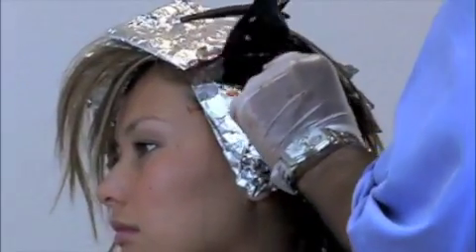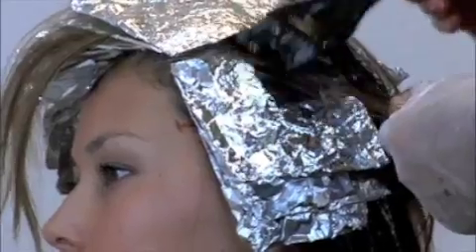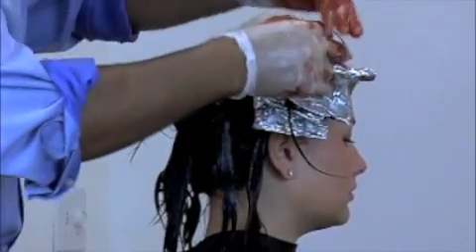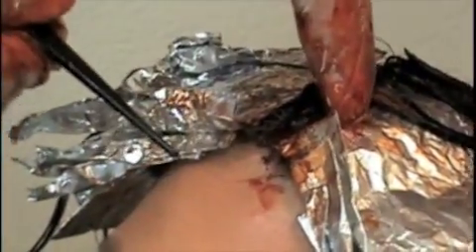hair color correction by Ardem Keshishian in Dallas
Rebecca Highlights Part 3 of 3
For more information regarding educational videos and hair appointments! please contact our salon

more videos to be added soon!
Salon D
Dallas, Texas